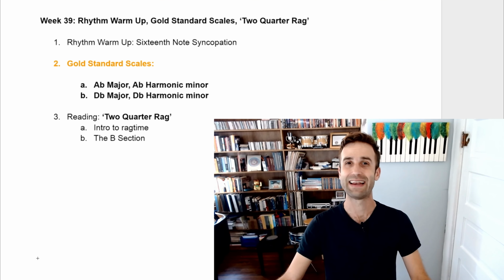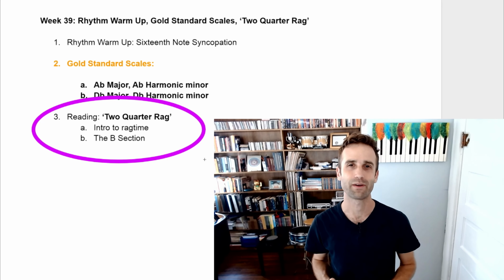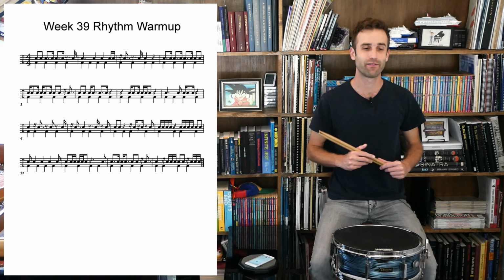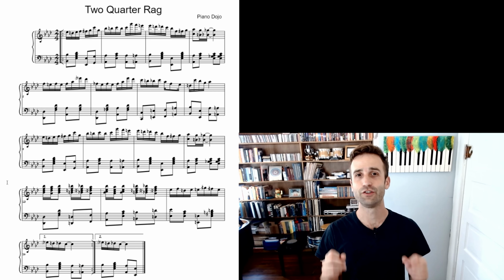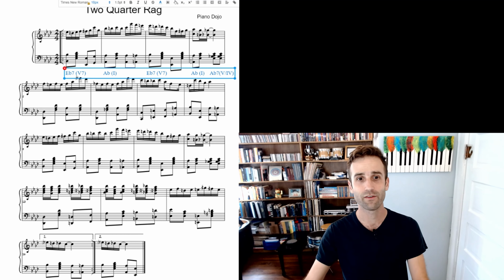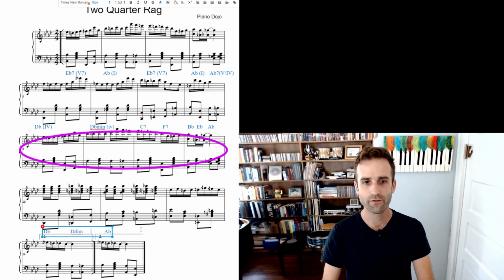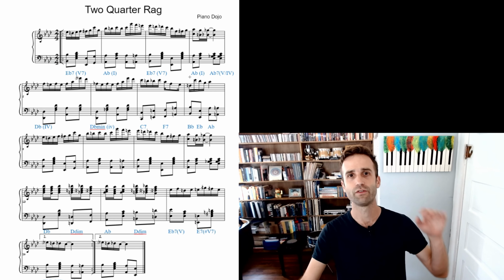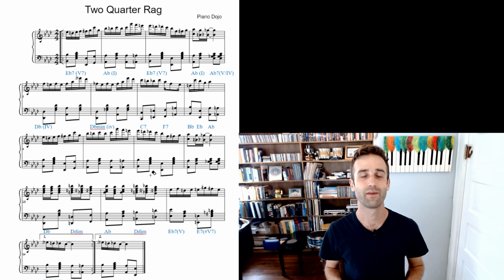Week 39: Sixteenth Note Syncopation, Contrary Motion Scales, Intro to Ragtime: 'Two Quarter Rag'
Unit 5 - Scales++, Week 39: Sixteenth Note Syncopation, Contrary Motion Scales, 'Two Quarter Rag'

0:00 Intro
0:58 Rhythm Warm Up
6:24 Gold Standard Scales
7:31 Ragtime Analysis
17:25 'Two Quarter Rag'